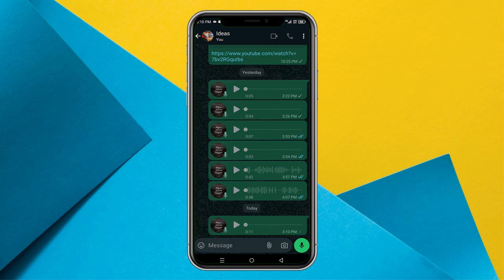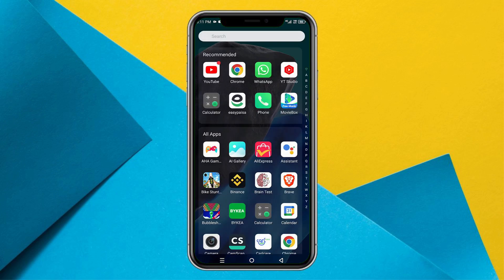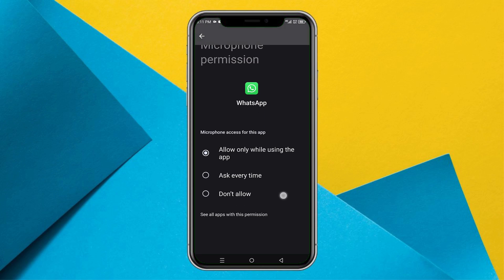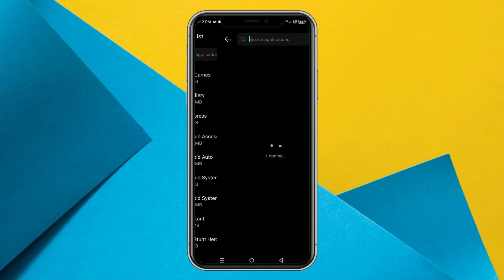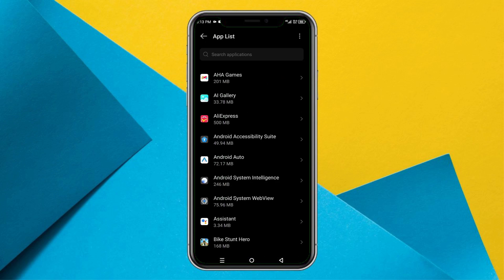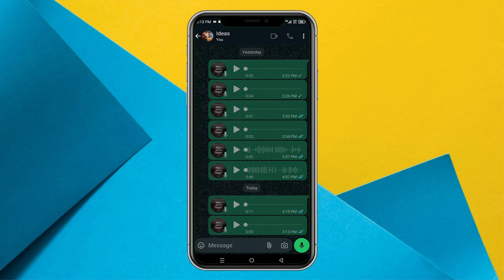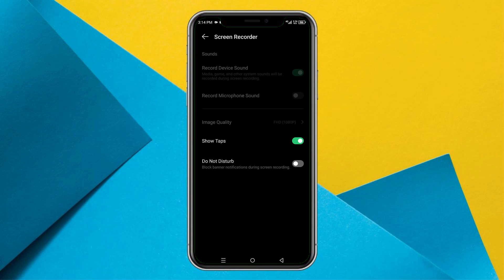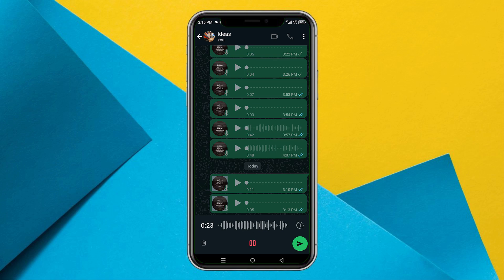whatsapp voice message problem Solution in 2025 | whatsapp mic not working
hello everyone welcome back to another amazing video in this video we are going to solve this annoying problem that whenever you open the WhatsApp and you open your chat and you try to send the voice message it shows you this flat waves that means you're not able to send your voice message so what's the problem and how we can easily resolve this as you can see on the top I have resolved this issue but just to guide you I have just disable that option again so let me show you a couple of solutions one of them might work for you